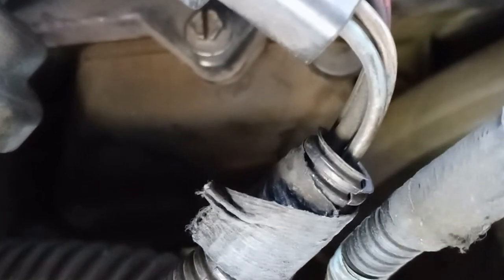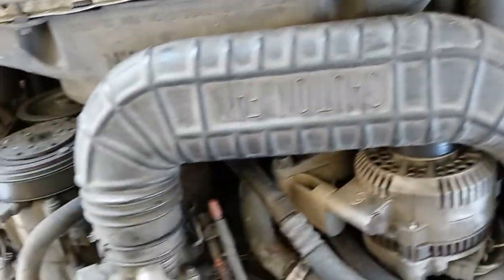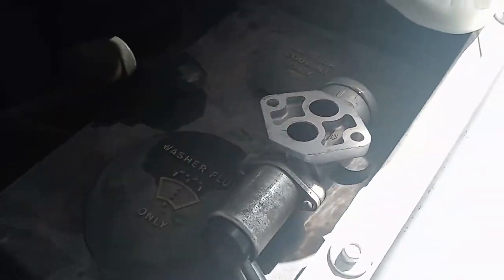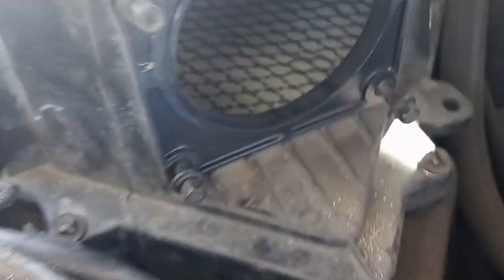1993 Ford Explorer EEC-IV Repair/Recap + Some Other Stuff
Running rich with a bad idle all of a sudden one day. so I put on my "Mechanic's Hat" and fix it!